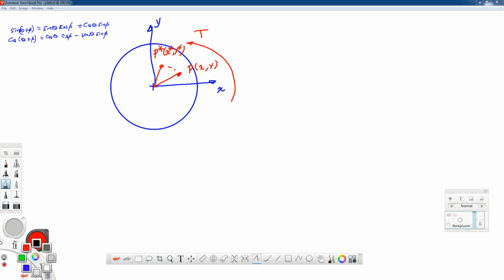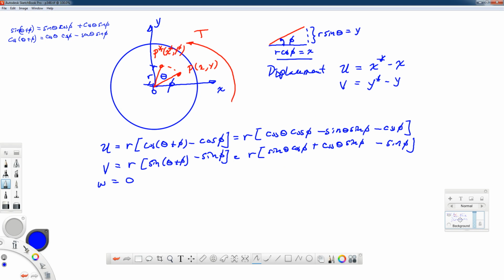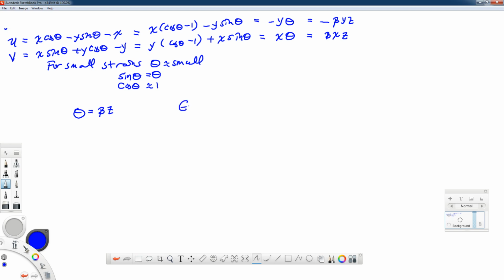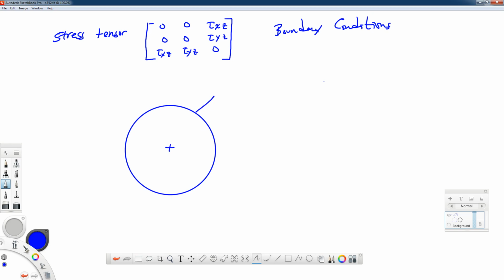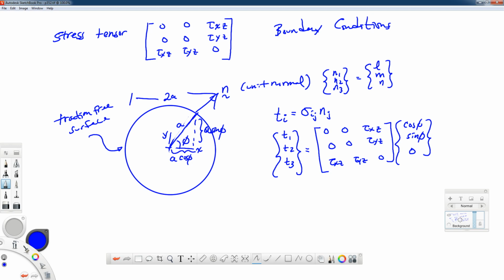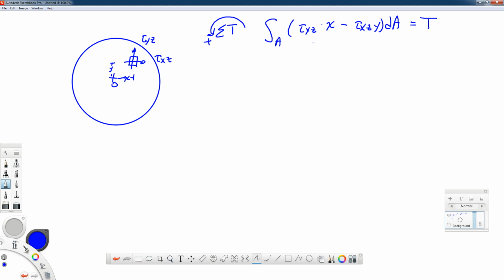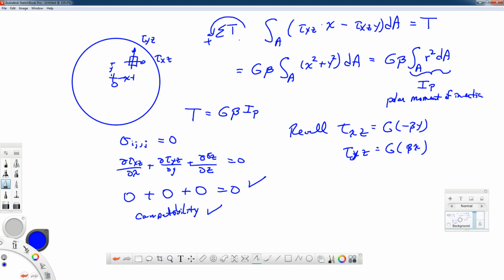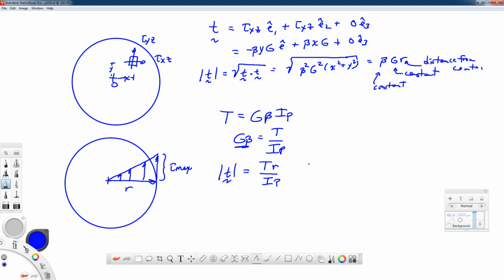Theory of Elasticity-Lecture 24c2 Torsion of circular shaft (continued)